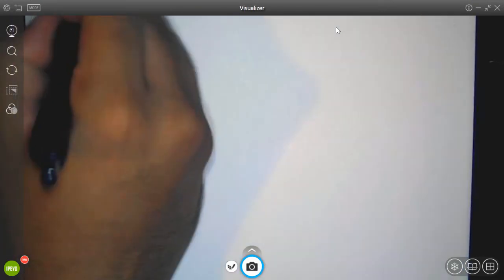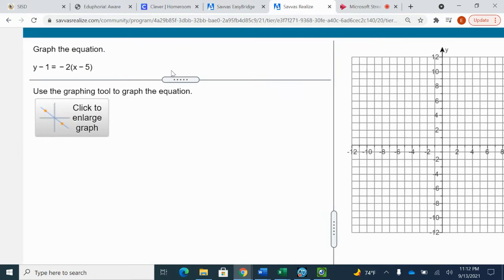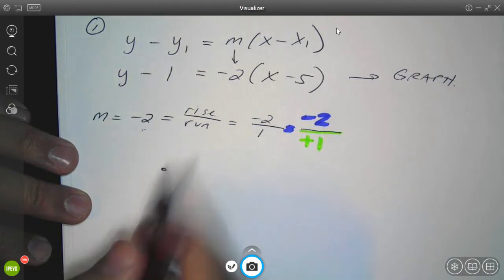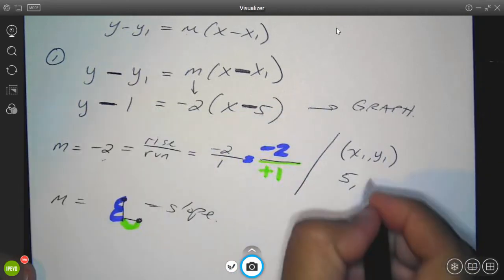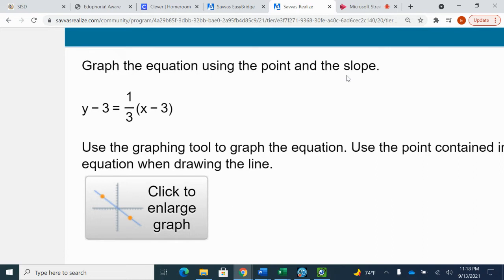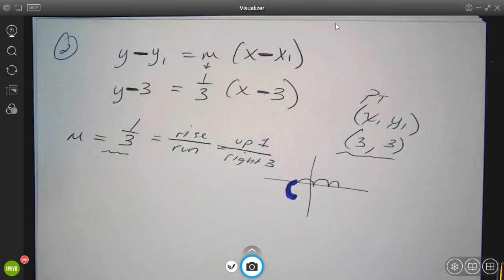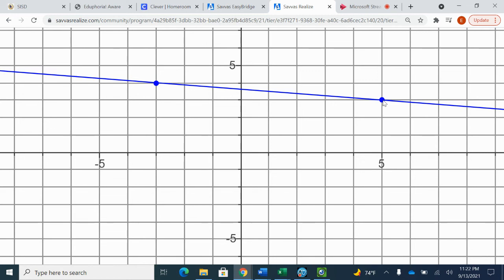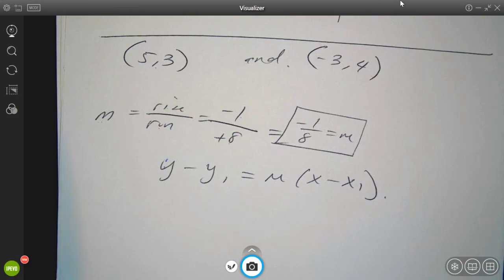Lesson 3 4 Part 1